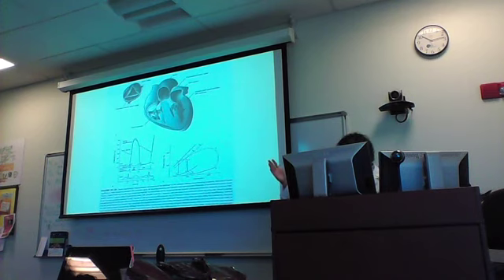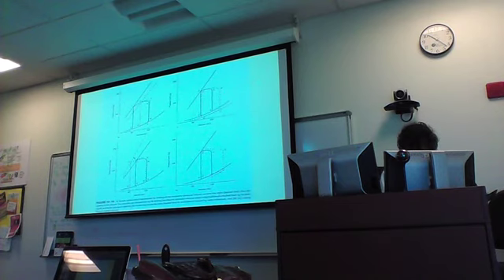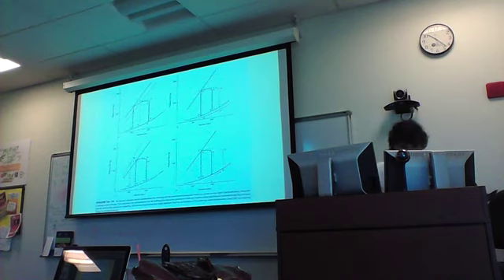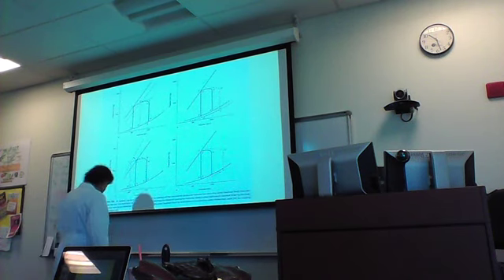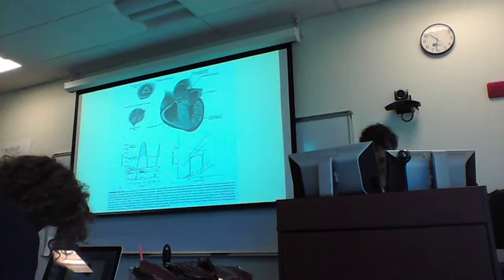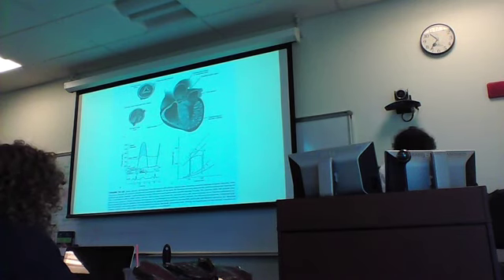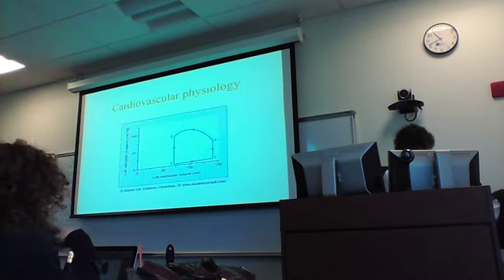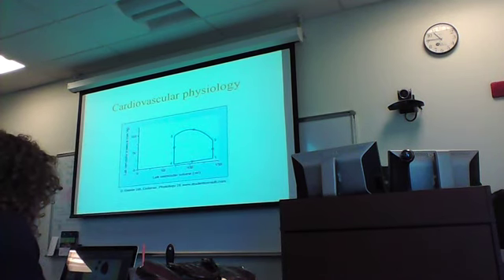PathoPhys CV 2015 09 25 1st hr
Dr. Paolo - 1st hour - may include some misinformation!